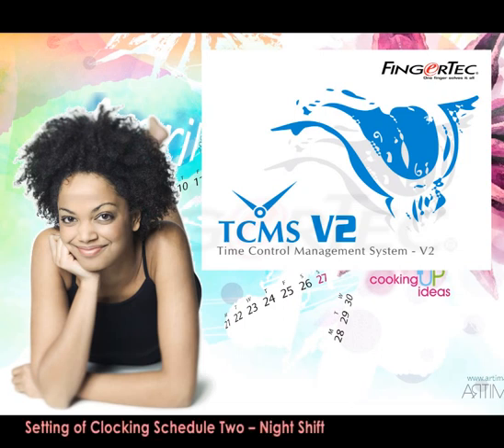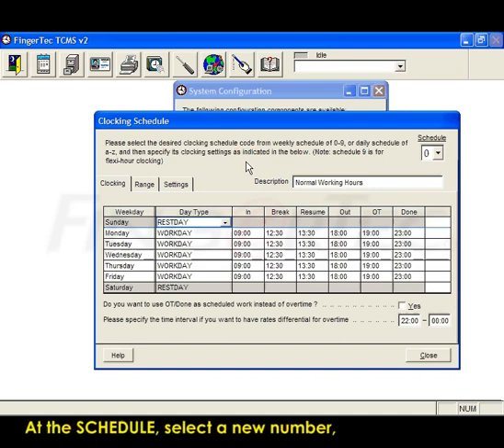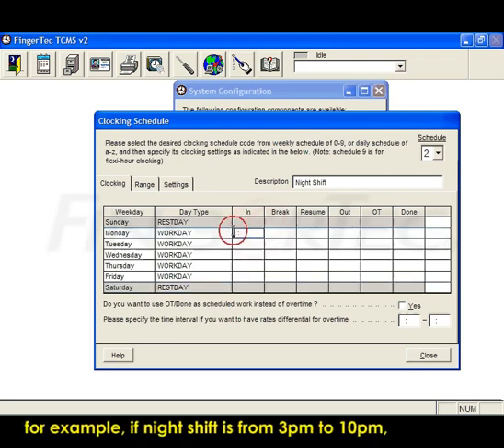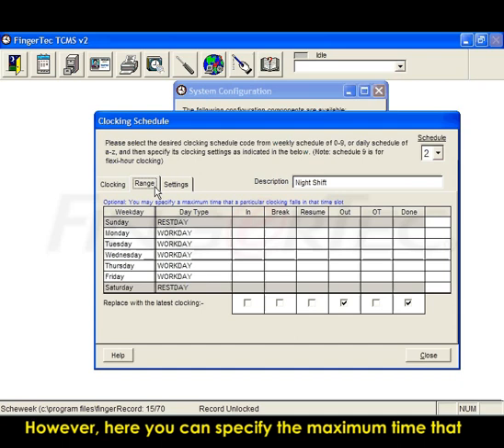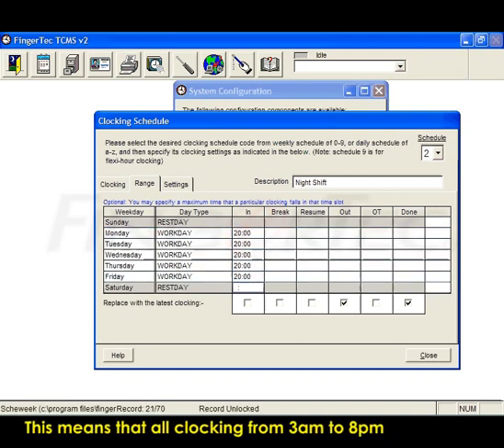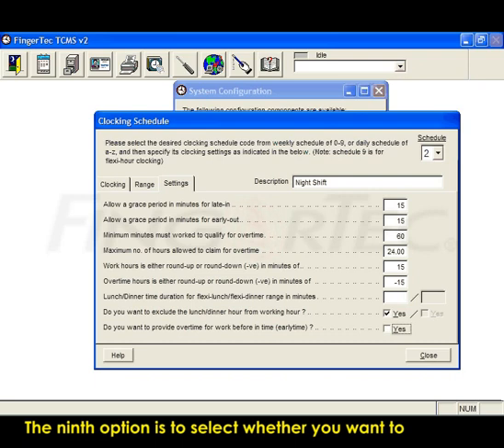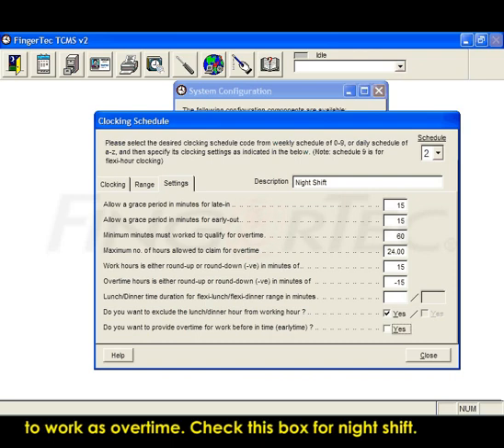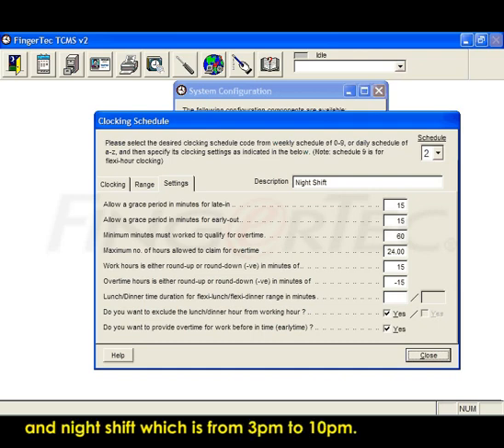TCMS V2.1_14-Setting of Clocking Schedule Two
Setting of Clocking Schedule Two of FingerTec